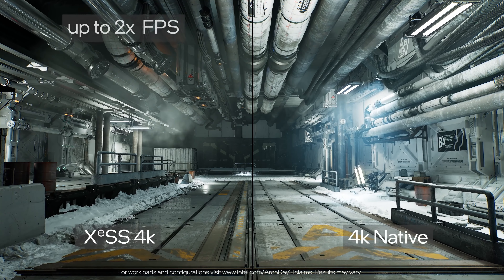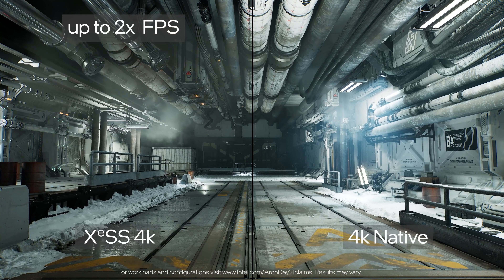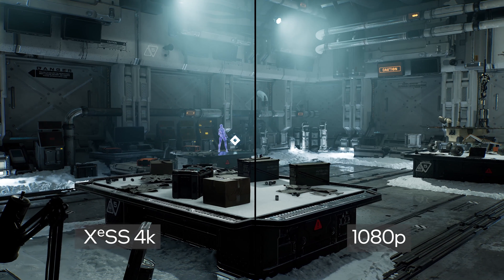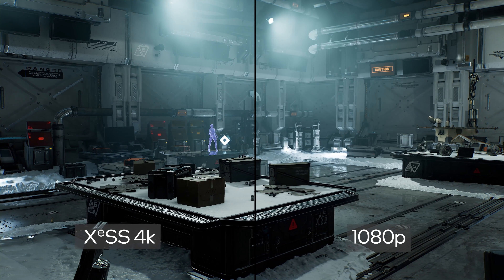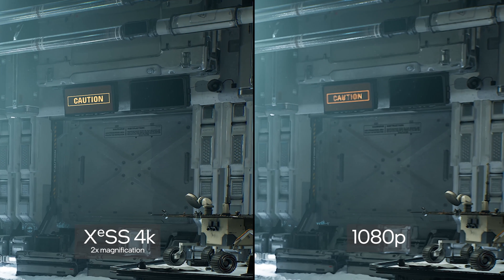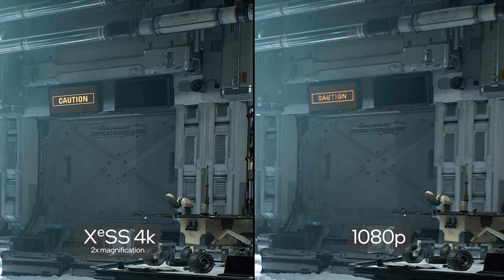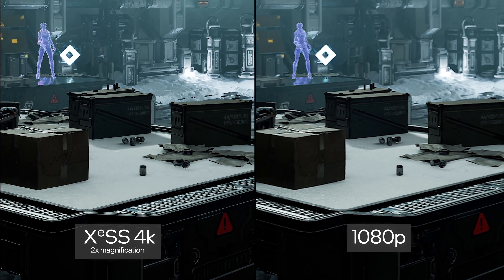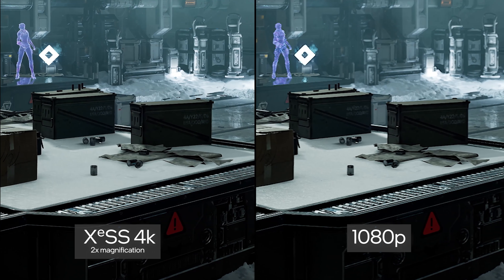Intel XeSS Upscaling Demo - Architecture Day 2021 (4K)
Intel showed off XeSS technology at Intel Architecture Day 2021.